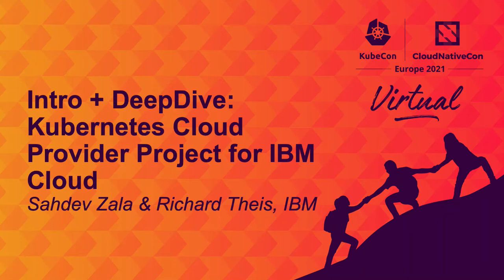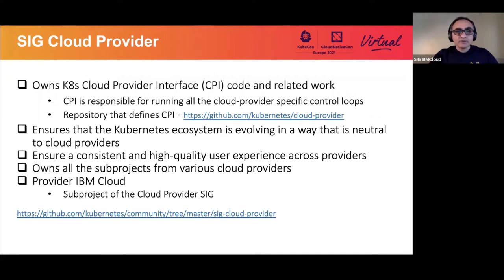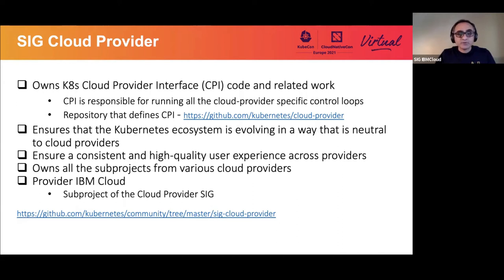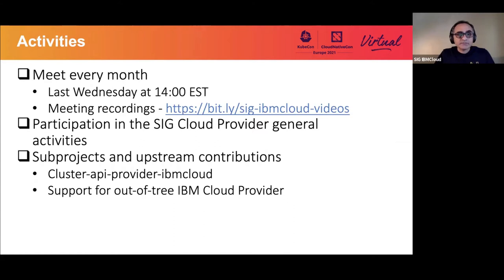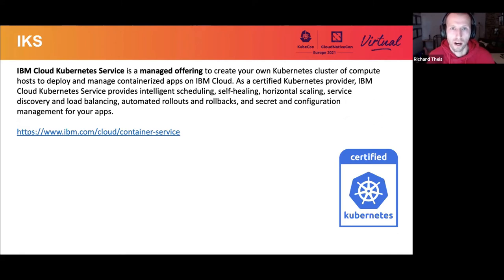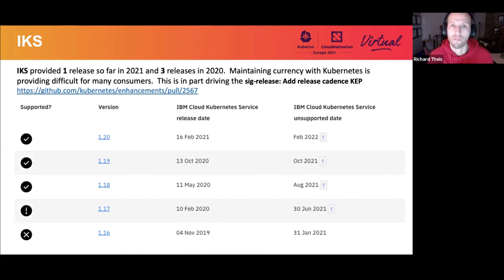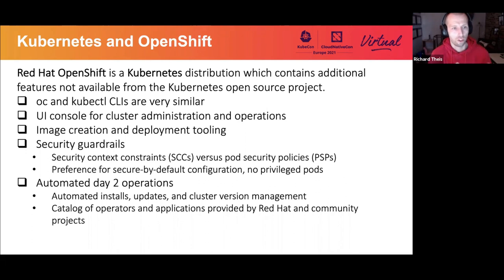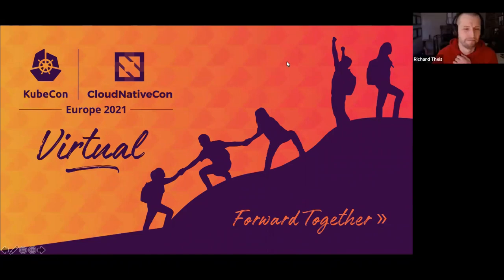Intro + DeepDive: Kubernetes Cloud Provider Project for IBM Cloud - Sahdev Zala & Richard Theis, IBM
In this session, the project leads will provide an overview of the IBM Cloud Provider subproject, its activities, and learning resources. The introduction will be followed by the newly added support in Kubernetes IBM Cluster API Provider for IBM VPC Gen 2 and PowerVS. The session will also deep dive into the IBM Cloud Provider and provide updates on the general Cloud Provider SIG. This session will be of value to a broad audience including active contributors, new contributors, and those with an interest in the IBM Cloud Provider features and capabilities or the Kubernetes Cloud Provider in general.